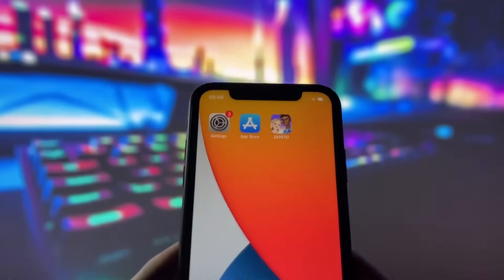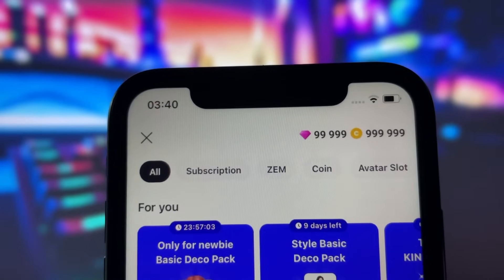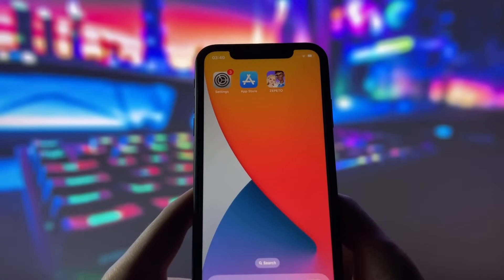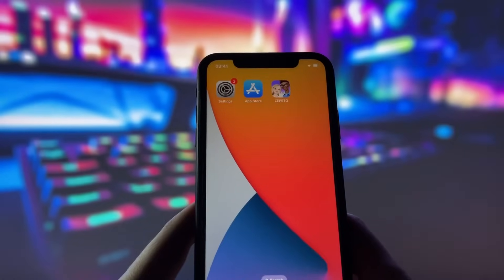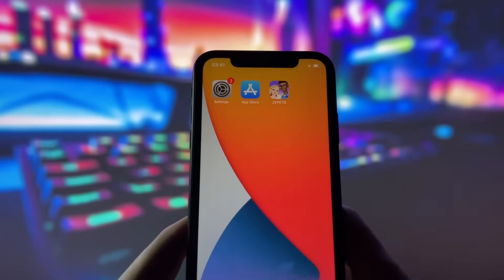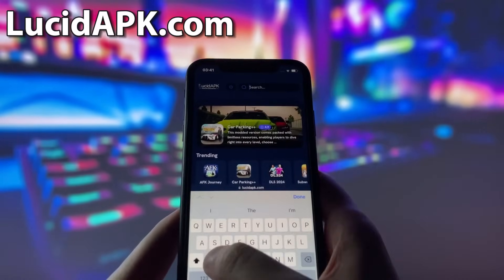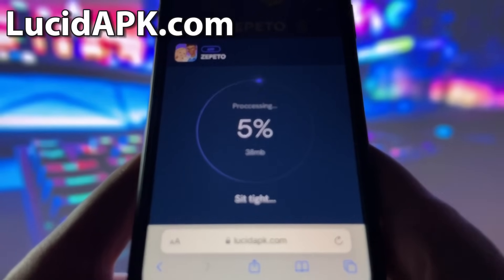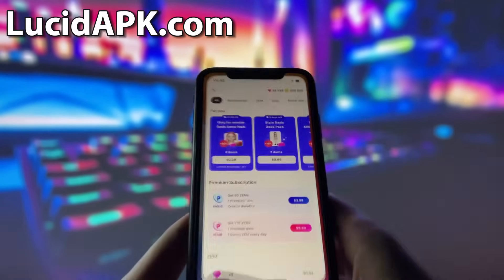Zepeto HACK - How I Got Unlimited Zems and Coins! iOS Android 2024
Hey everyone! Today, I'm going to show you a powerful hack to unlock the full potential of Zepeto. In this tutorial, I'll walk you through how I got unlimited Zems and coins using the Zepeto MOD APK, which works on both iOS and Android devices in 2024.

If you find this video helpful, please give it a thumbs up, hit that subscribe button for more gaming hacks and tips, and leave a comment with any questions or your own experiences.